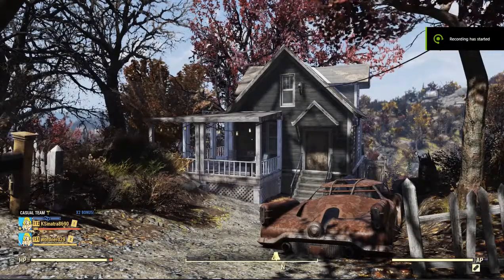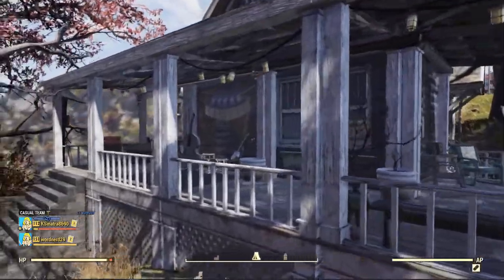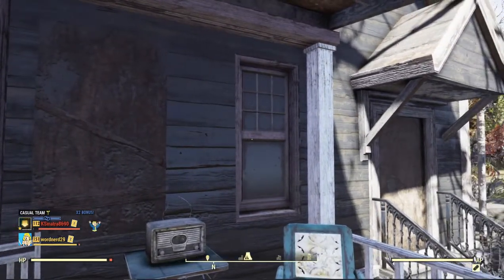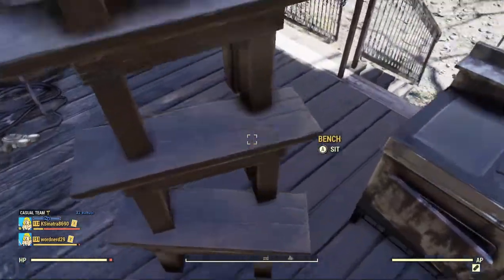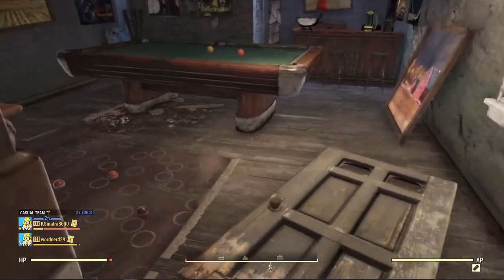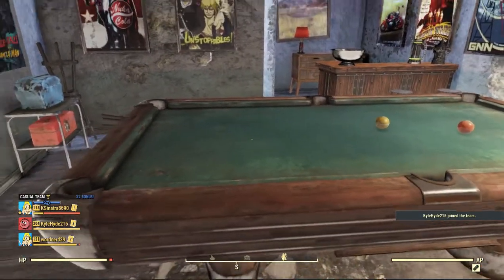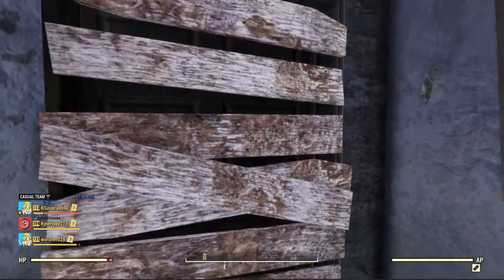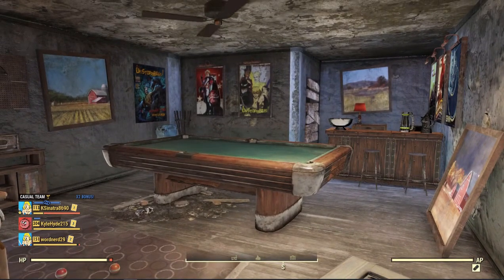Fallout 76 Glitched Pre-war House with Mancave | Immersive CAMP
Hello! A short video at one of my favorite spots to build in the Appalachia wasteland. Once the site of my ridiculous physicsly challenging CAMP, now it's a bit more immersive. (To see what this CAMP used to look like, check out this video ) Unfortunately, though the inside of this house seems at first to be a ready for building, I encountered some challenges which made the inside much less immersive than I wanted. Still, it's a great site!